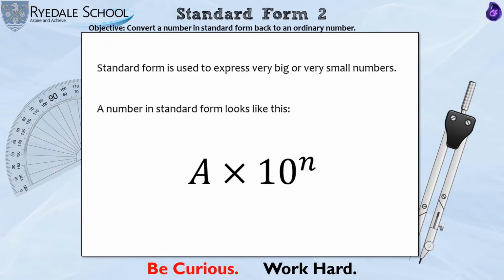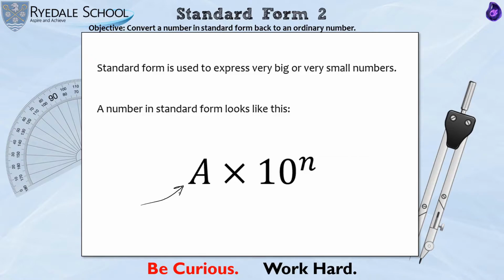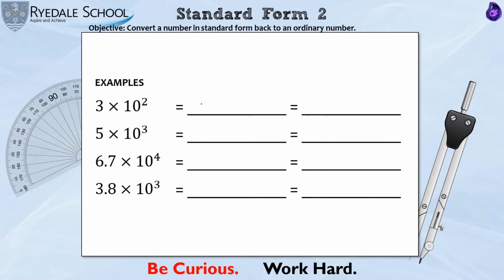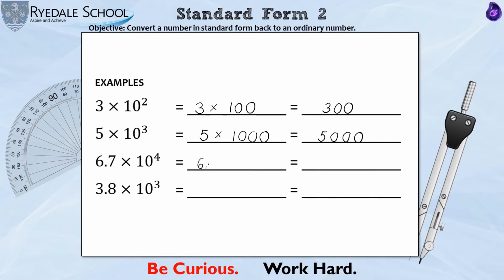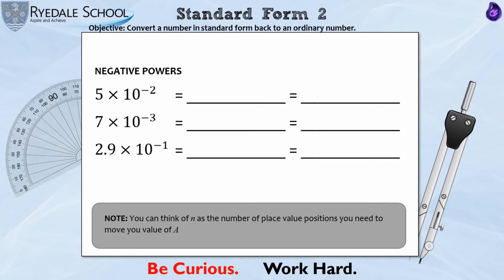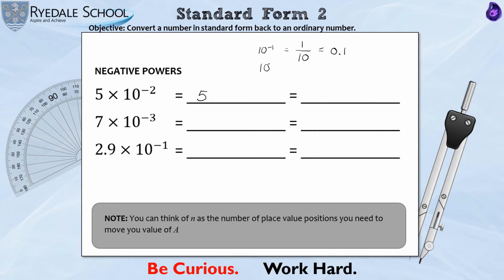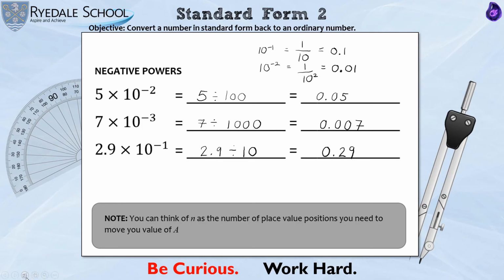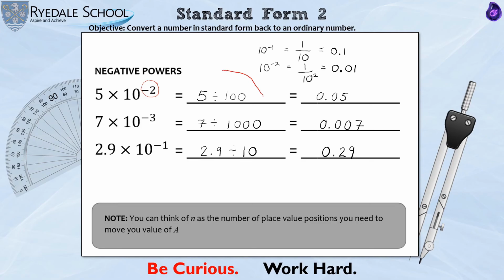Year 8 - Standard Form 2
0:00 Introduction
3:00 Examples
6:10 Negative Powers